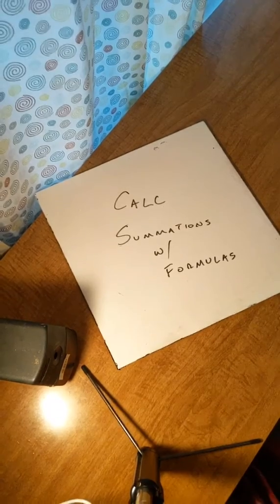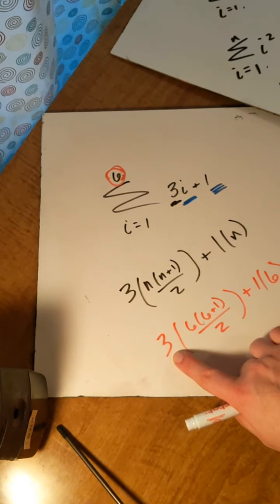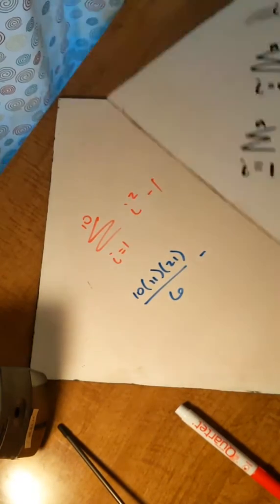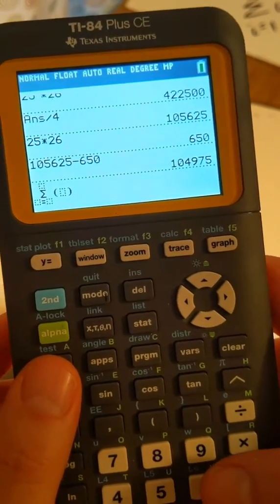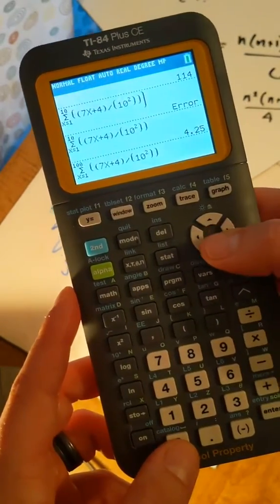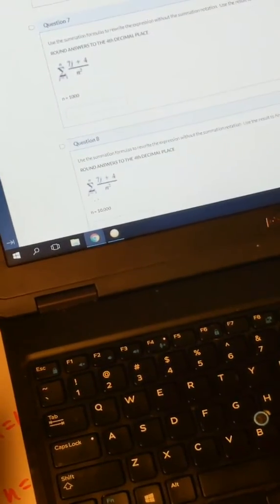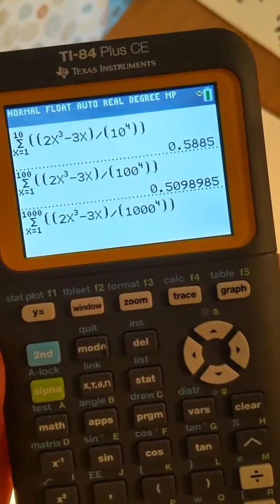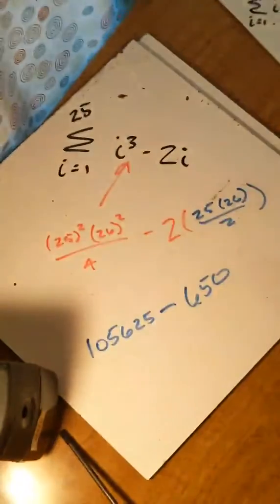3/23 calculus live session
Mr. Rysz
LHS
Calculus
Instagram Live Session
4.2
Summation Evaluation by formulas